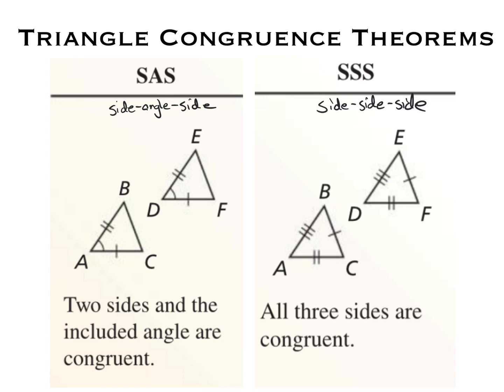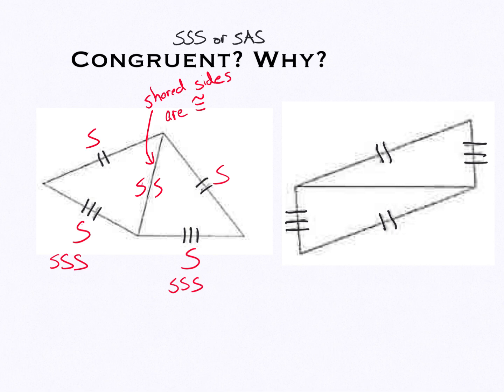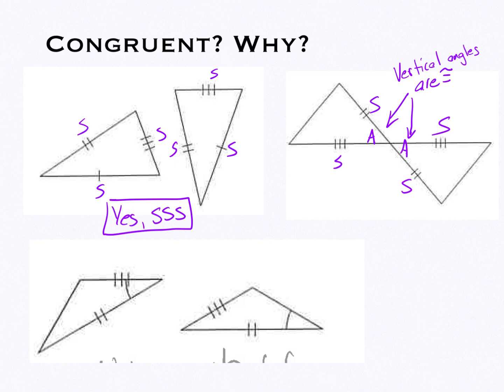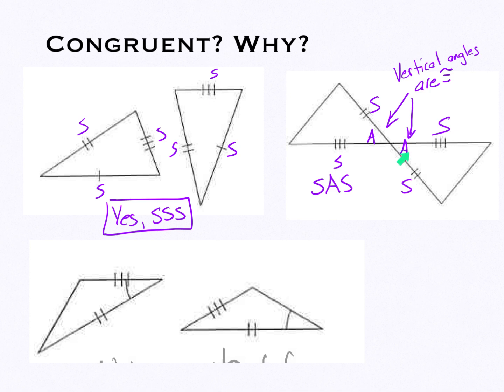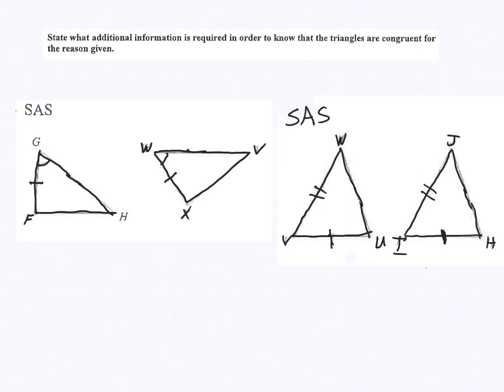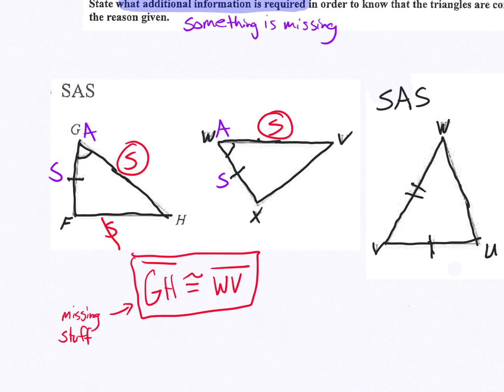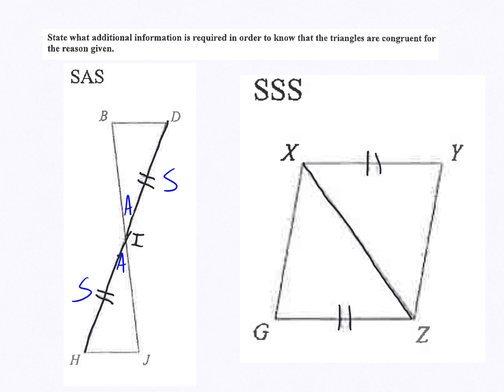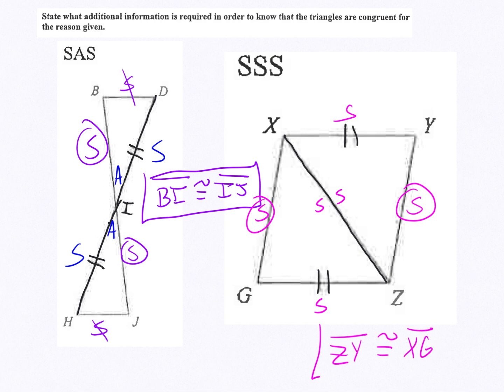Triangle Congruence SSS, SAS